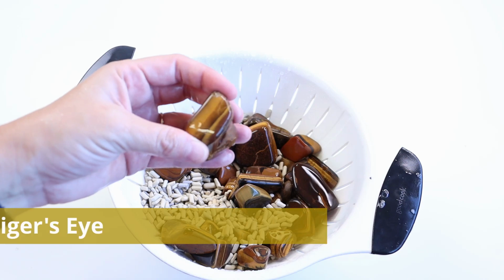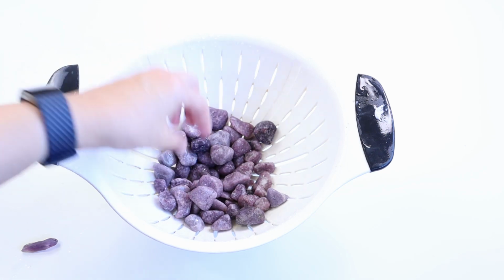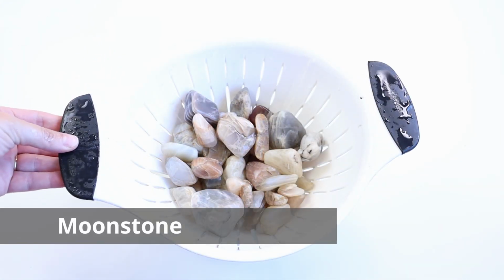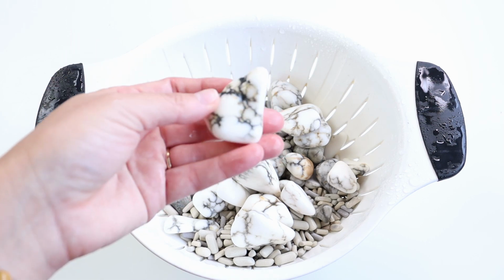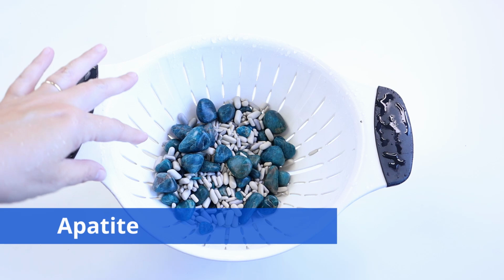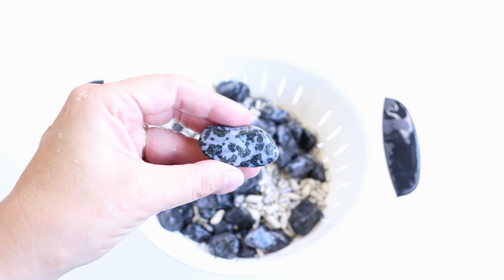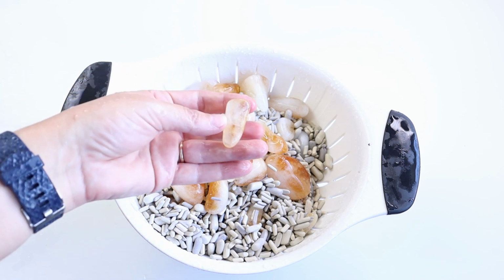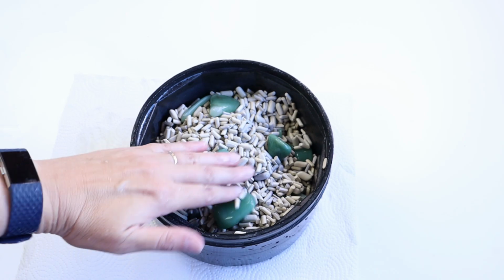Rock Tumbling Weekly - Episode 19 | Quick Week! | Video Journal & Techniques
Welcome! This is a Weekly YouTube Podcast dedicated to the craft of tumbling gemstones!  If you like to collect stones, rock hound, or tumble stones - this is the place for you! I'll show you my weekly process and everything in my tumblers, plus provide some tips to help you in your own tumbling practice.

I am a Certified Reiki Master/Teacher and IGS Certified Professional Gemologist. I combine these skill sets to create beautiful healing jewelry and gemstones, and to provide an educational resource for others interested seekers.

Purchase Reiki-Tumbled Gemstones at the Etsy Store

Recommended Tumbling Products

**Tumblers**
Lortone 3A
Lortone 33B
Lortone QT6
Lortone QT66 (My Favorite!!)
Lortone 45C
Thumler AR-2

**Grits & Polish**
60/90 Silicon Carbide Course Grit
120/200 Silicon Carbide Medium Grit
500 Aluminum Oxide Fine Grit
1000 Aluminum Oxide Extra-Fine Grit
Aluminum Oxide Polish
Tin Oxide Polish
Grit & Polish Combo Pack

**Tumbling Media**
Large Ceramic Media
Small Ceramic Media
Plastic Pellets

**Burnishing**
20 Mule Team Borax
Dreft Detergent

**Books**
“Modern Rock Tumbling”by Steve Hart (The BEST tumbling book out there!)